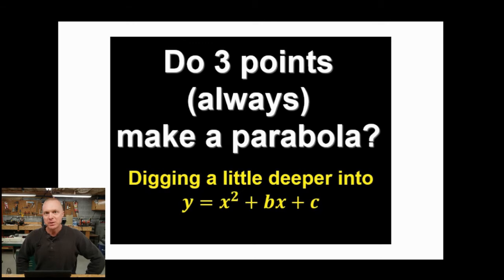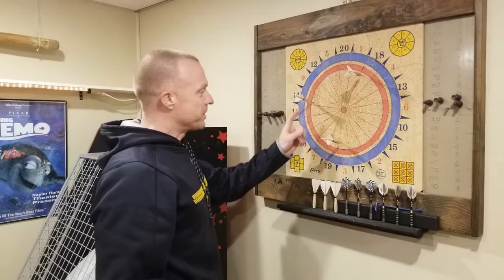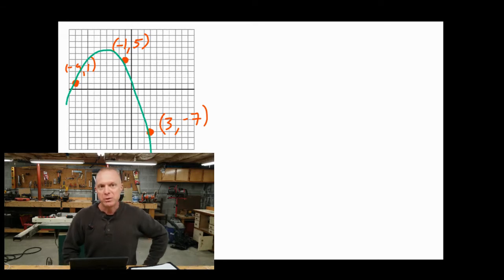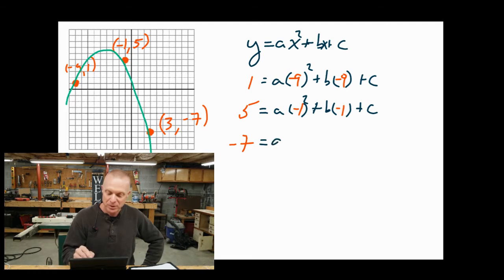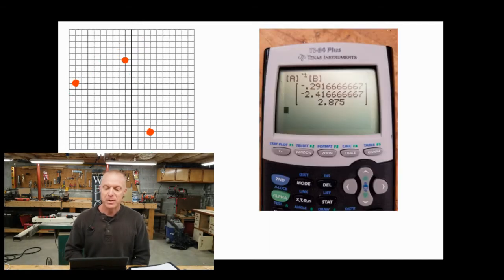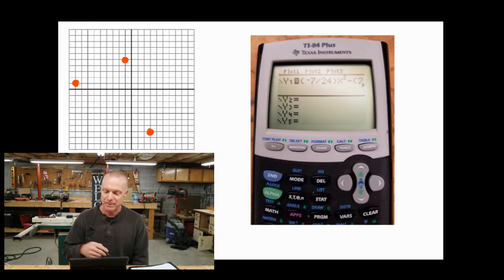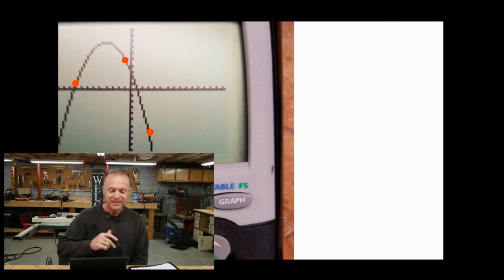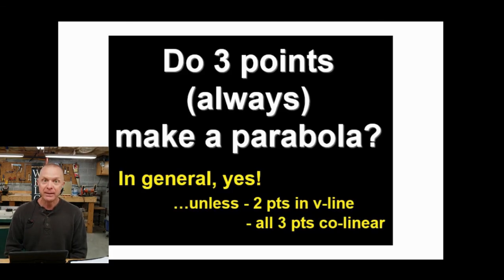Honors Trigonometry 3 Points make a Parabola